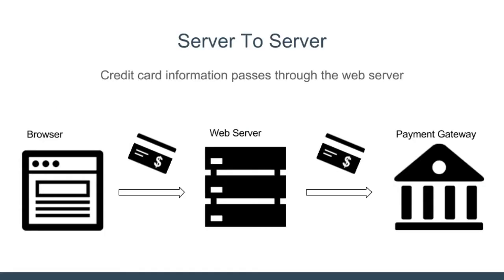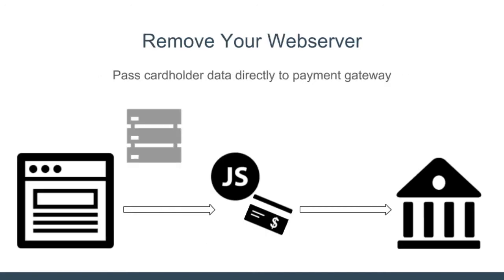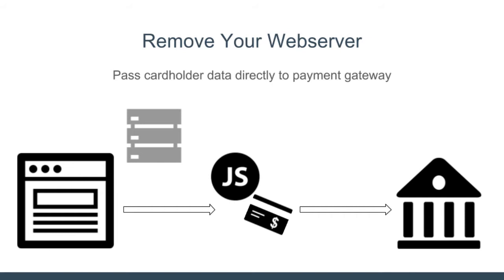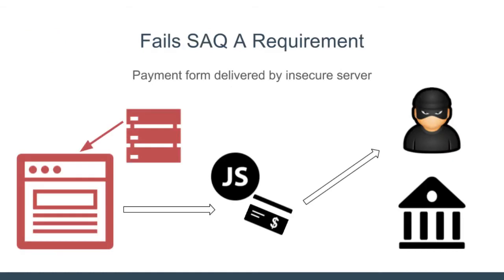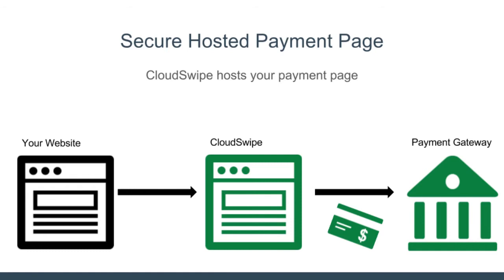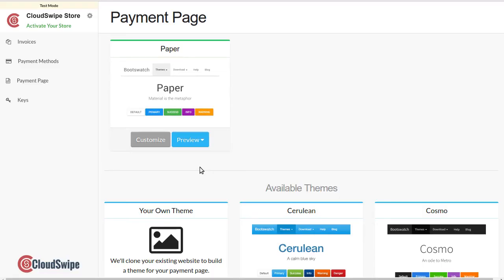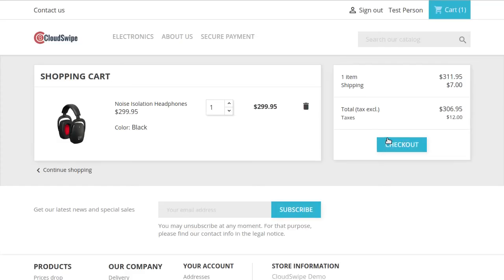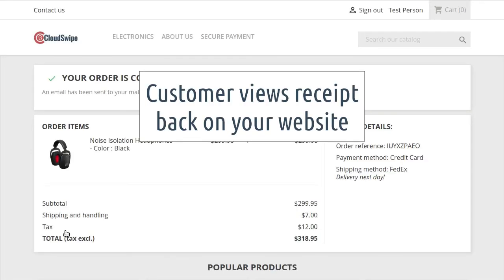How to accept payments on your website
In this video we talk about the four components of PCI compliance, highlighting the two that really matter to you. Then we'll take a look at how CloudSwipe provides the easiest and the safest way to accept payments on your website.